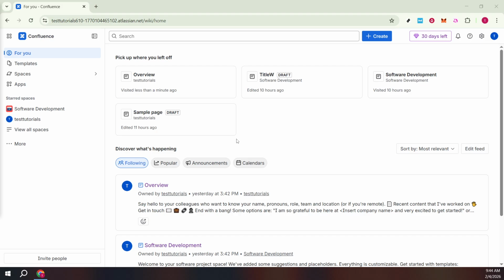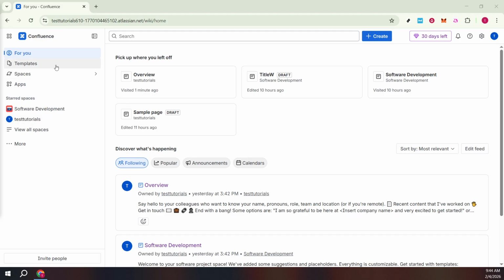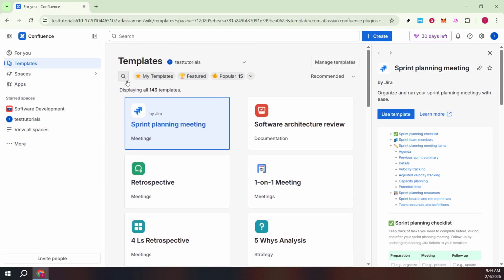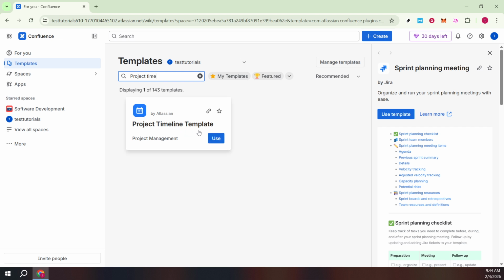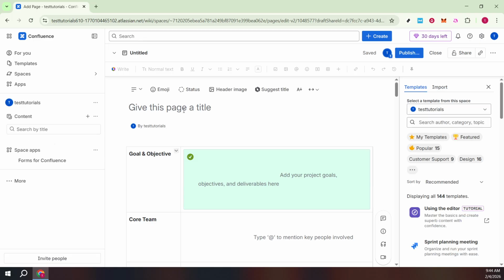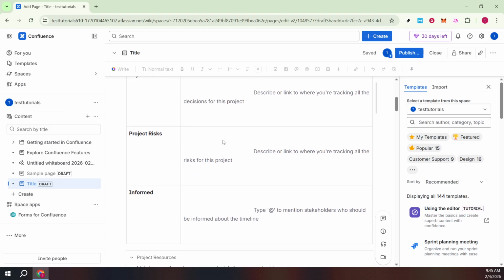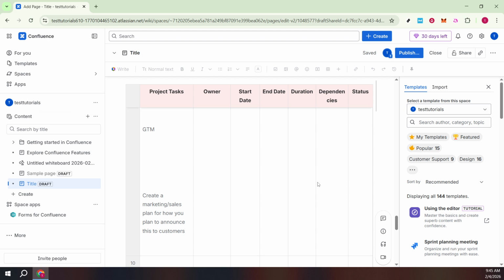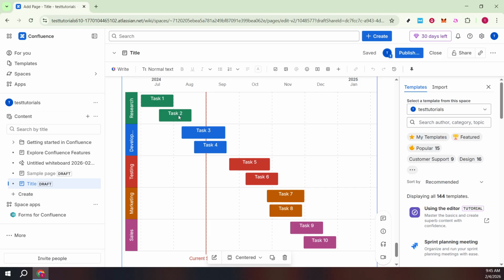How To Create Project Timelines In Confluence [2026 Guide]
How To Create Project Timelines In Confluence